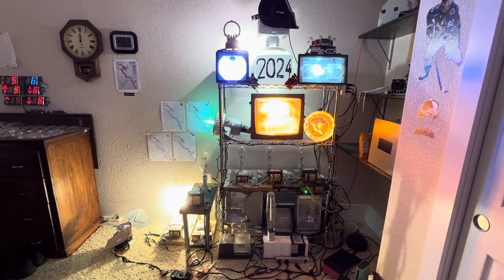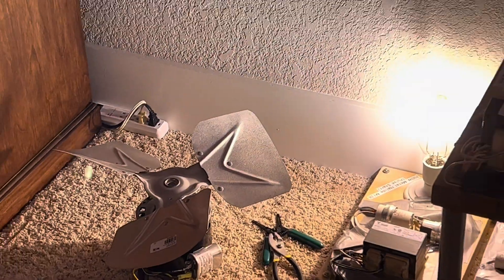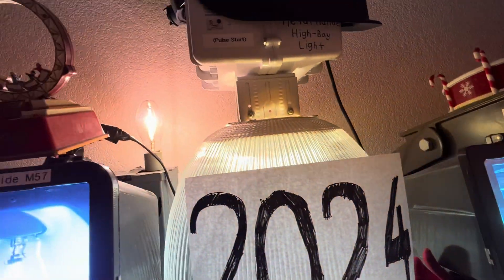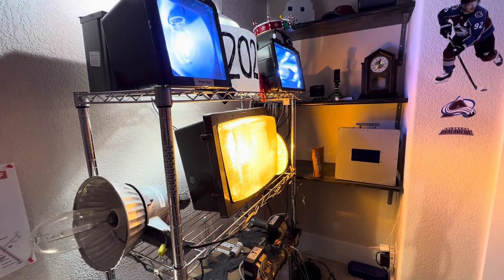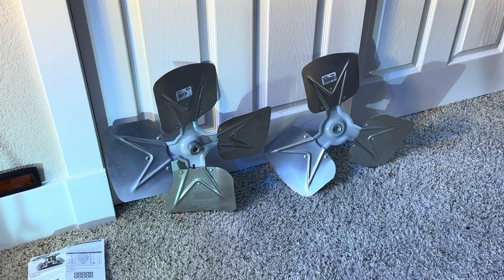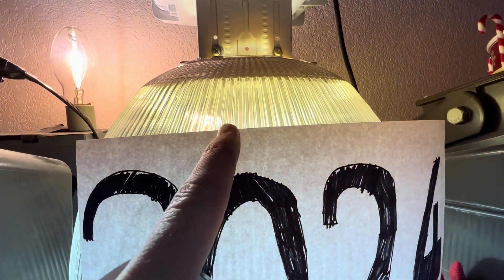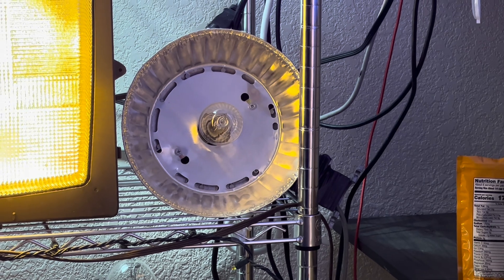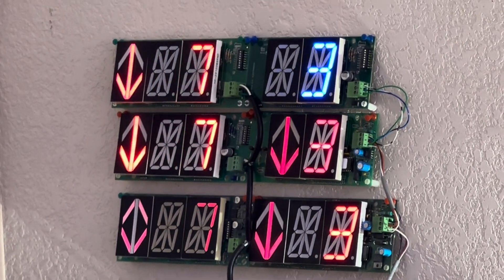HAPPY NEW YEAR 2024!!! Lighting Up 8 HID Lamps + BONUS!!!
Happy new year to everyone! Let’s make 2024 a great year!

Lamps Featured:

1: Sun Pulse 100W Pulse Start 6400K Metal Halide Lamp
2: Ushio ColorLite 175W Probe Start BLUE/BDX Metal Halide Lamp
3: Venture Lighting 250W Pulse Start UV Protected Daylight White Metal Halide Lamp
4: Plusrite 175W Probe Start BLUE/20000K Aquarium Metal Halide Lamp
5: Philips 175W Clear Mercury Vapor Lamp
6: GE Wallighter WL400 150W HPS Wallpack
7: Philips 70W High Pressure Sodium Lamp
8: Venture Lighting 200W Pulse Start UV Protected Metal Halide Lamp

BONUS: Testing My LAU 3-Bladed Galvanized Condenser Fan Blade